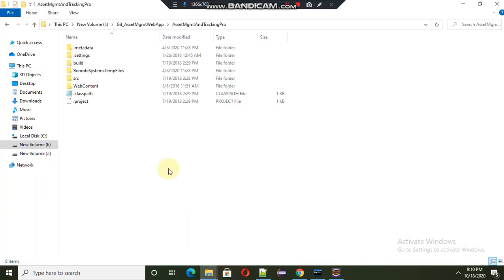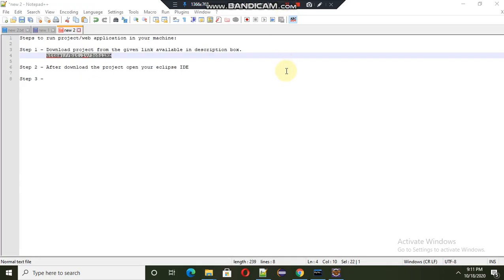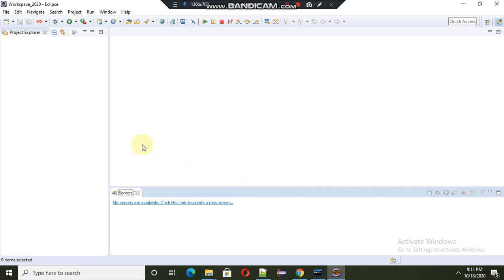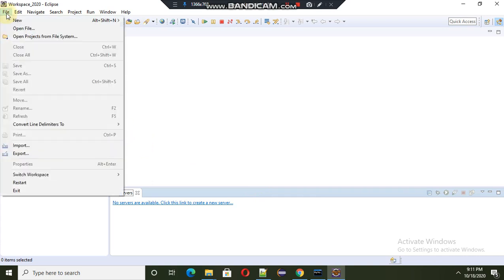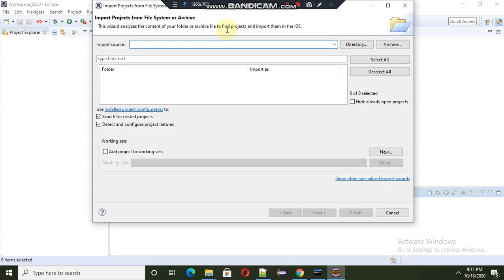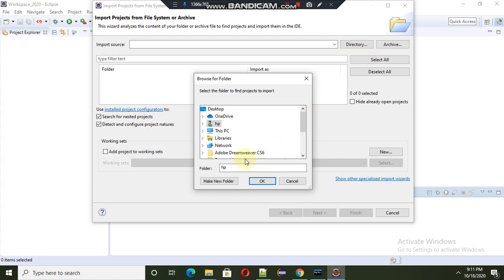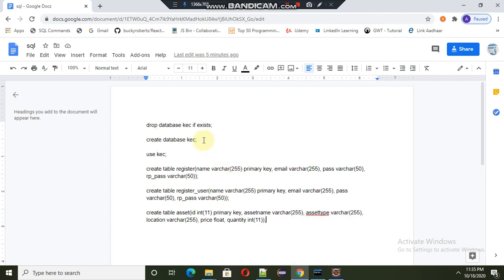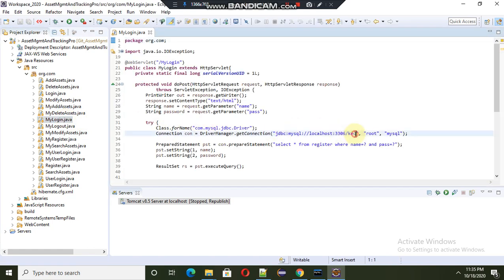Java web application with source code (Complete setup)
This is the complete explanation that how you can setup this project/application in your own machine or system.
I'm sharing the source code of the application as well as explain you the setup and deployment of the web application on server.

Step 2 - After download the project open your eclipse IDE

Step 3 - Setup server

Step 4 - Configure Build path

Step 6 - Run the server
Image source - open internet.